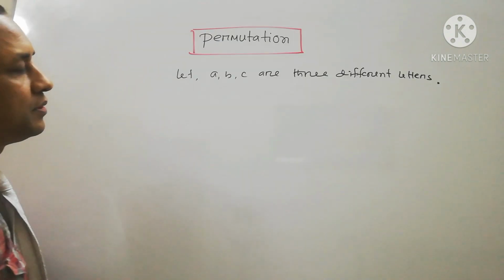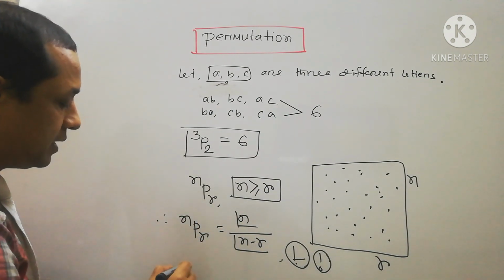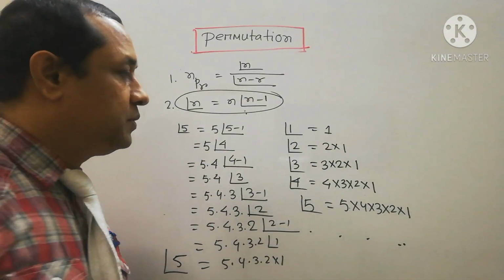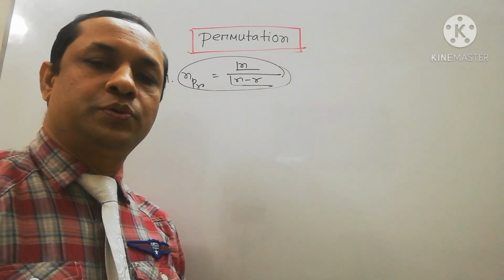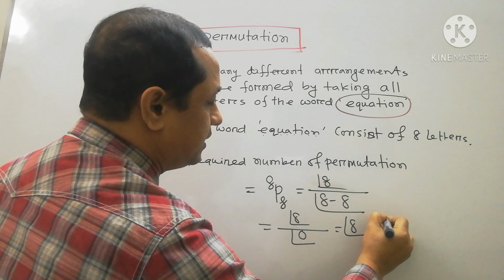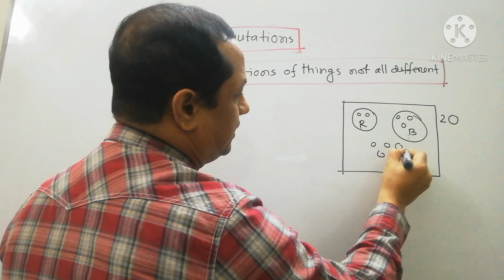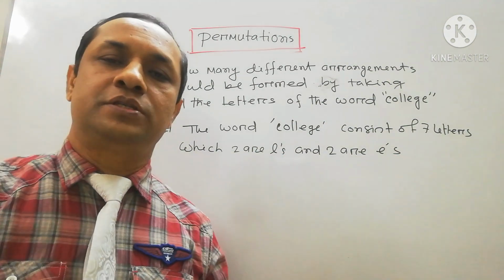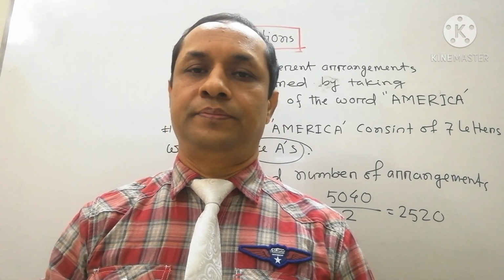Permutations and combinations (1st class). XI. EV. Ali Hassan